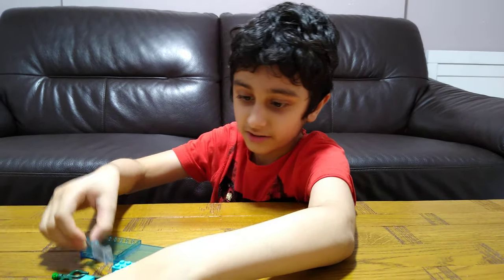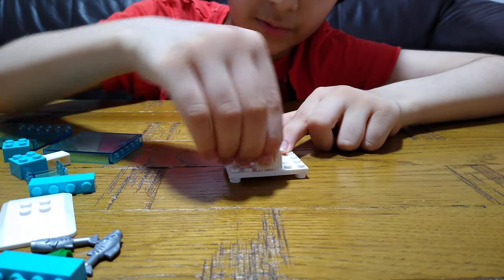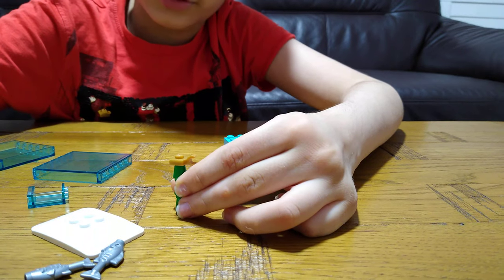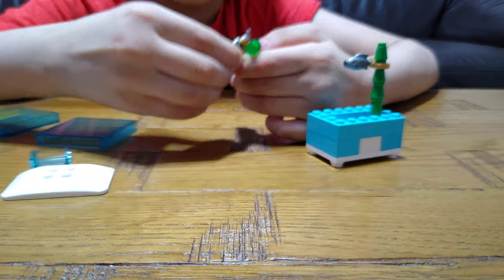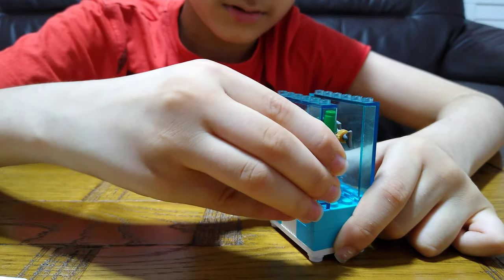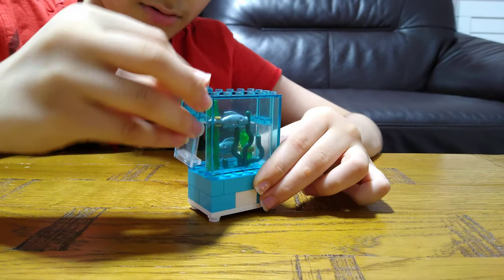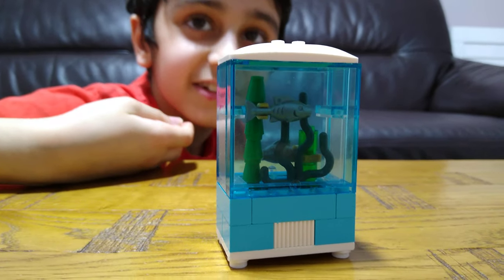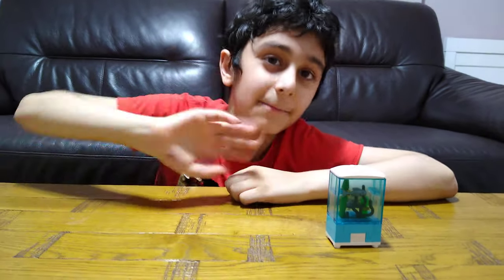Making a mini Lego Fish Tank in 4K UHD